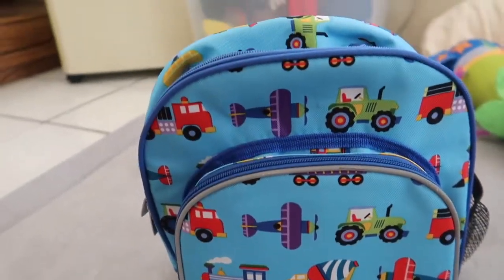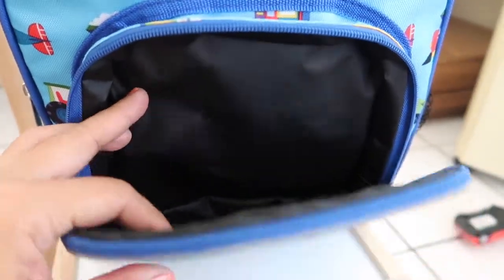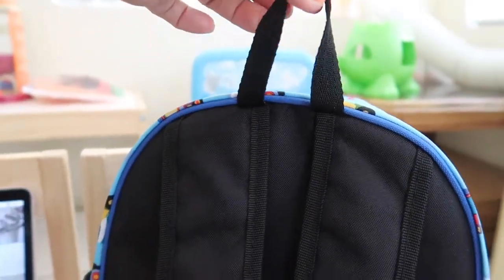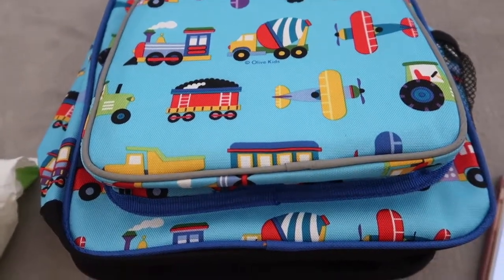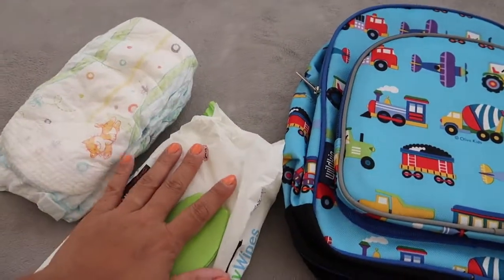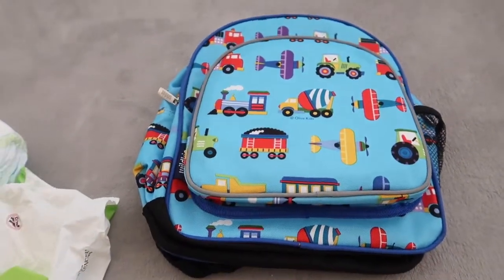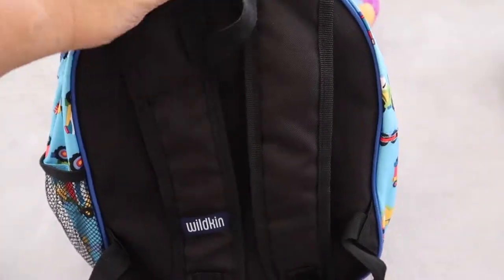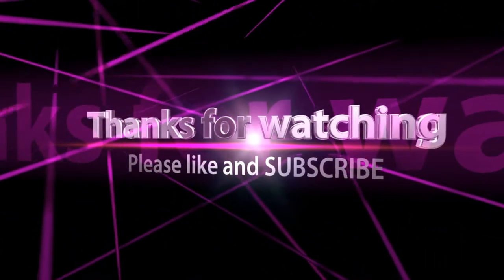TODDLER BACKPACK REVIEW | August 2, 2018 | mheartsn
I am absolutely loving this toddler backpack I got for my son. We've used it a few times already and not only do we get compliments on it, but it holds up very well. I recommend this backpack for anyone looking for a cute & fun 1st backpack for your little ones.

Wildkin Toddler Backpack

VERO - mheartsn